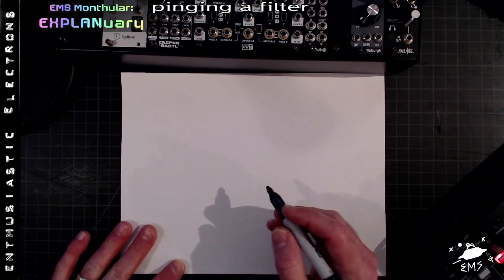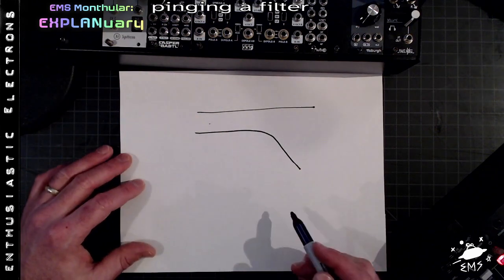Enthusiastic Electrons - 2023-01-13